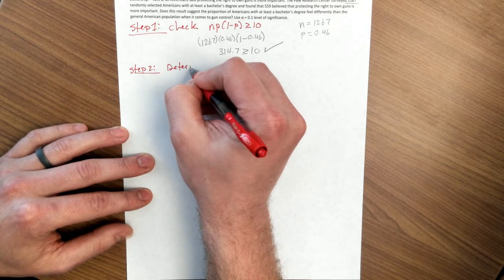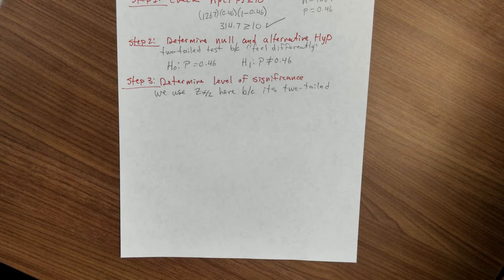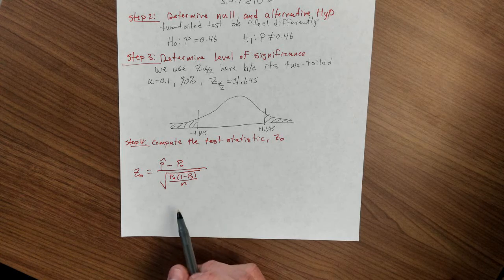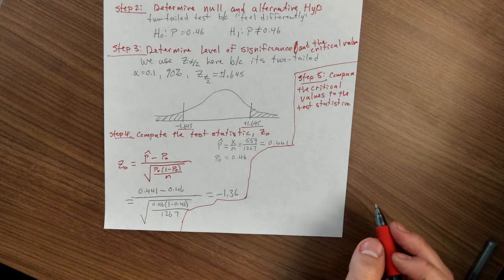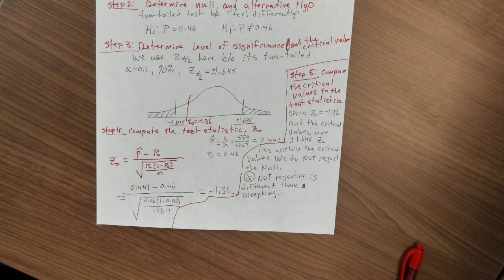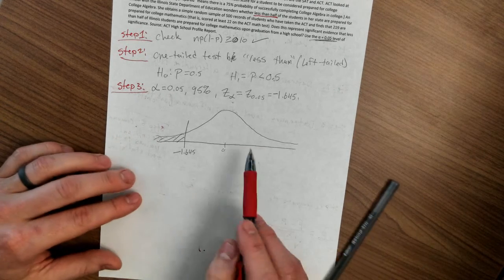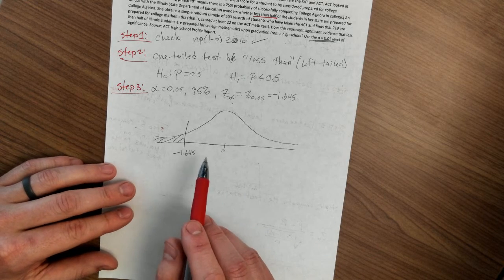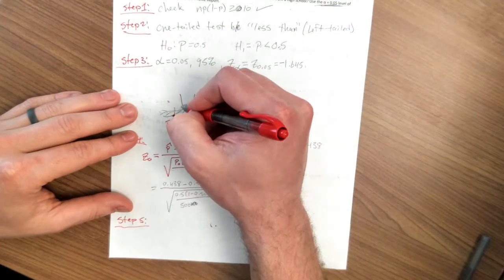Stats- Video 31 - Hypothesis Testing of a Population Proportion